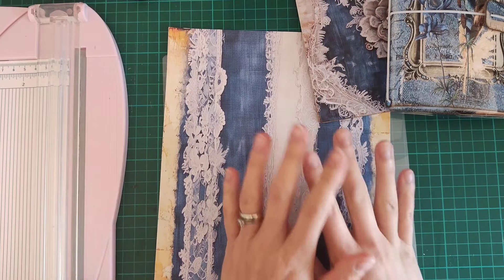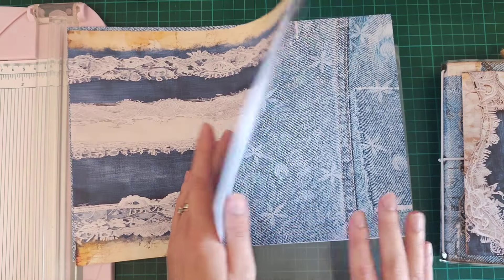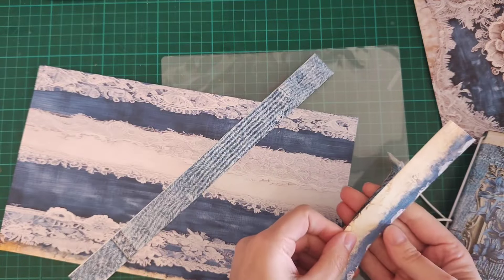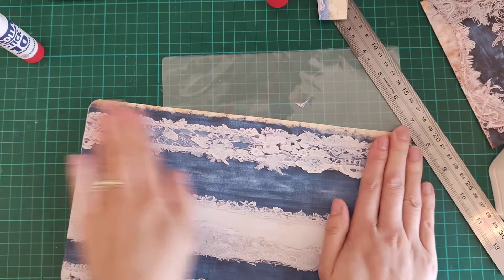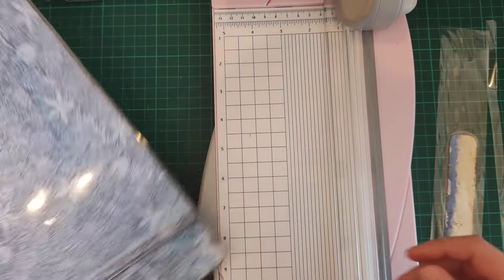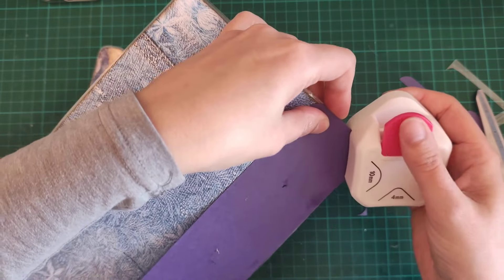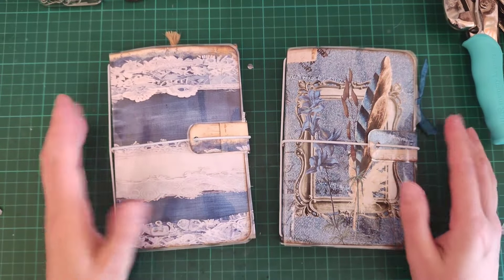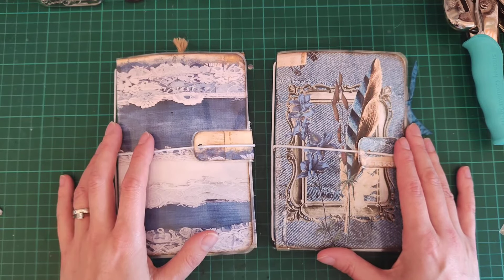How I Made My Laminated Cover, Viewer Request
This is my process of making a laminated cover. As I didn't show this during my journal make, I thought I would record a video showing how I created mine, as a viewer had asked if I could show them.

You can purchase the Denim Dream kit here: